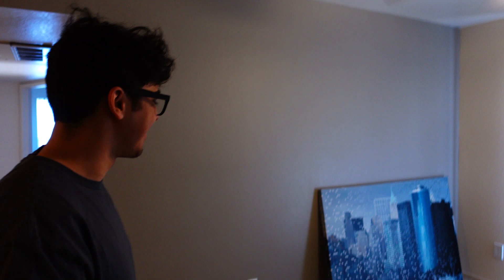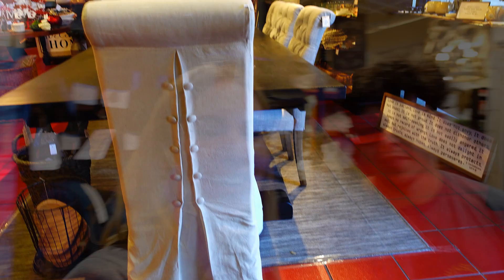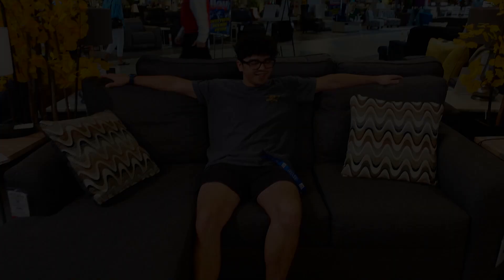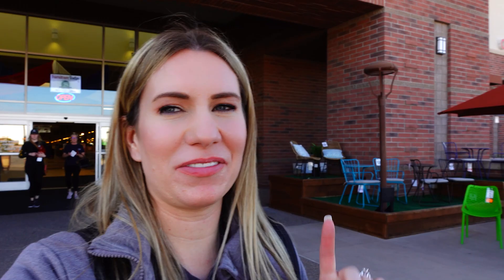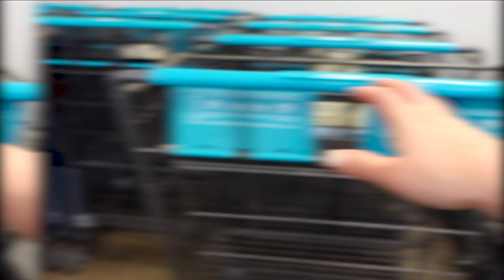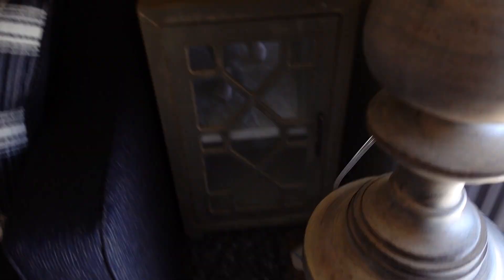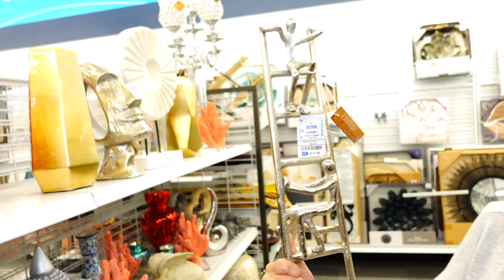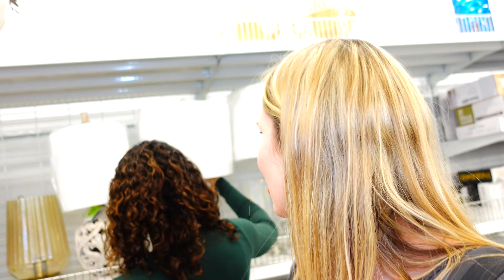Home Makeover | Room Tour!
Klarna kindly sponsored part of this video, use my to add Klarna's Automatic Coupon and Pay in 4 app. Steps to Install on Desktop: Click my link and "+Add Klarna Now", then click "Add to Chrome" and "Add Extension". It's that easy.

It is time to give Alex a home makeover! His house is coming together and is looking so good. Then we give you a living room and bedroom tour. I can't wait until it is all done!

Our Favorite Things!

Fan mail:
Crazy Pieces

♥OUR CHANNELS♥